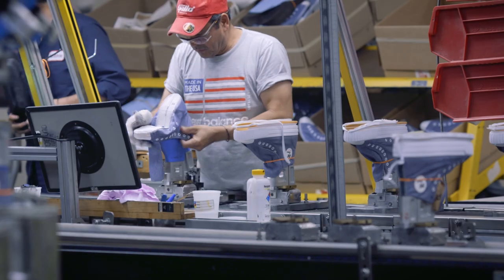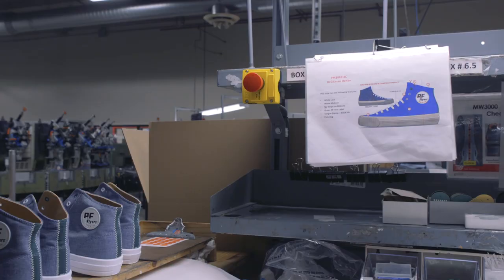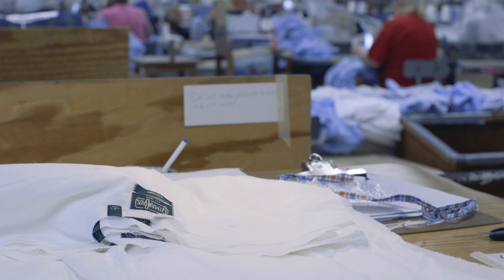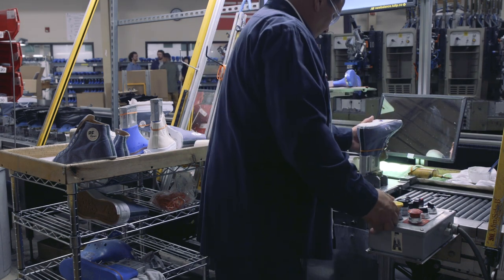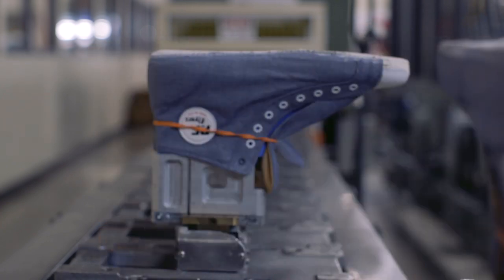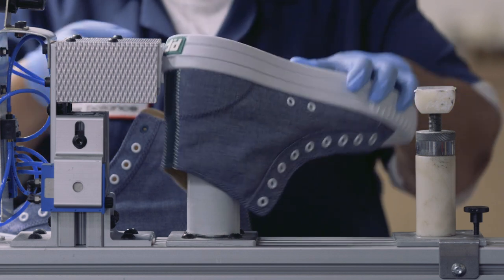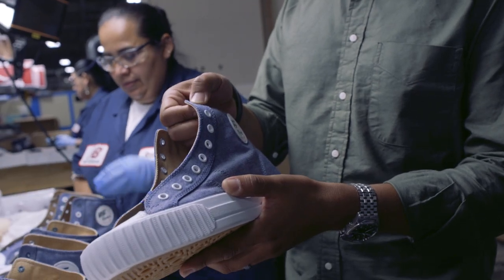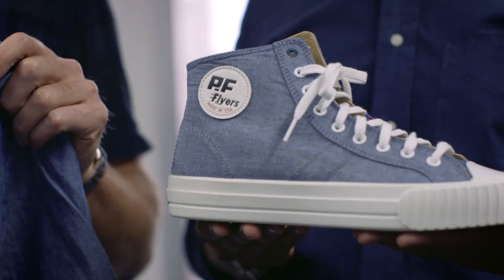Seed to Sew - PF Flyers and Gitman Bros. Vintage Collaborate in USA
Over the course of two years, shirtmaker Gitman Bros. Vintage and footwear brand PF Flyers collaborated on a version of PF’s Made in USA Center Hi sewn from Gitman’s domestic “Seed to Sew” indigo denim fabric.

In the video, we chat with GBV’s President Chris Olberding and PF’s head of Global Merchandise Manager Chris Tobias about what each brand brought to the table as well as visit both Gitman’s factory in Ashland, Pennsylvania and the New Balance factory in Boston, Massachusetts where the shoes were made.